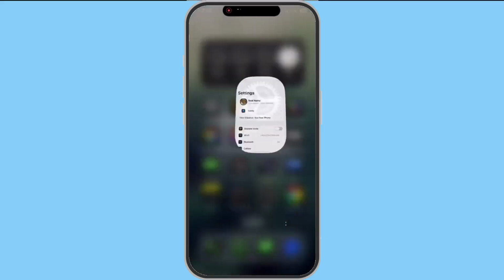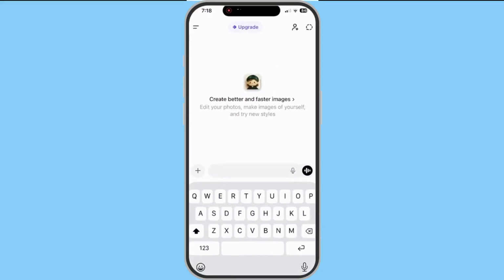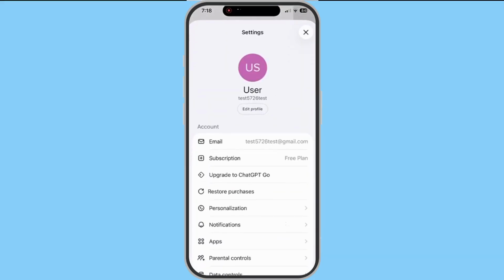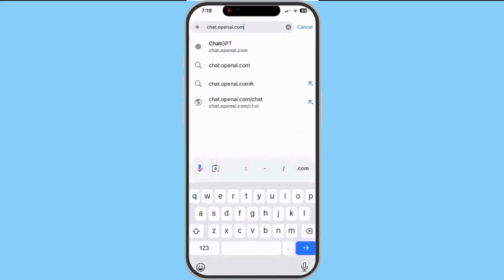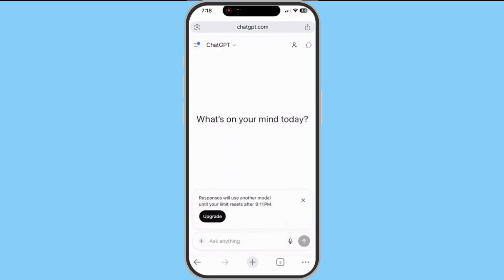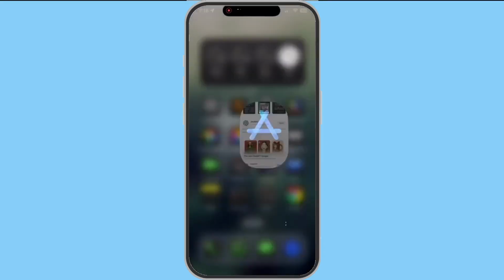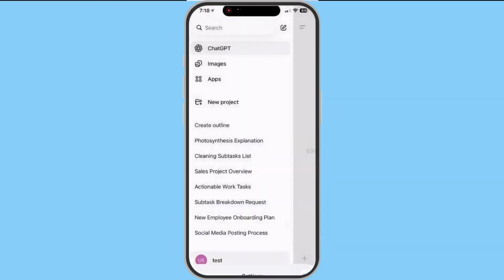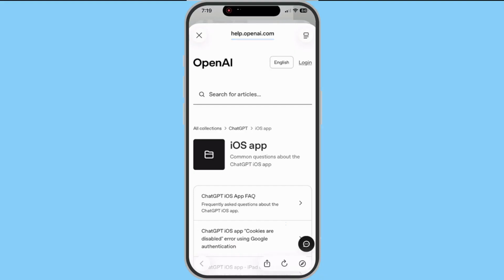How To Fix ChatGPT Conversation Not Found (Working Method)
Learn how to quickly resolve the conversation not found error on ChatGPT. This tutorial covers the most effective troubleshooting steps to restore your chat history and fix connectivity issues with OpenAI servers.

Key solutions covered:
• Clearing browser cache and cookies
• Checking OpenAI server status
• Refreshing your login session
• Disabling conflicting browser extensions
• Using an alternative network or Incognito mode

Follow these steps to get your ChatGPT history back in minutes.